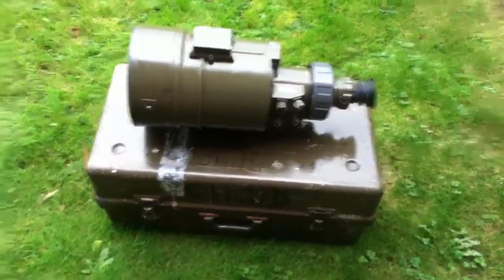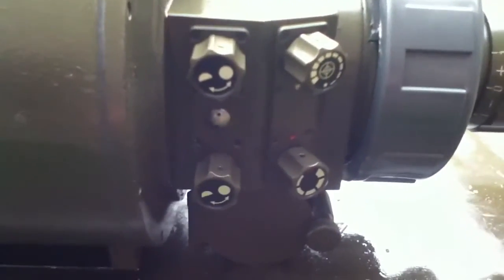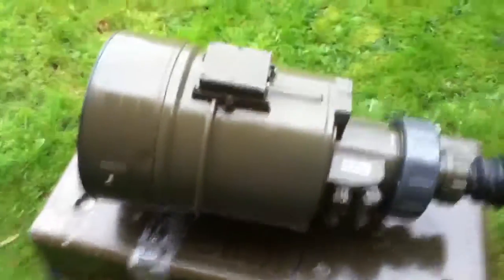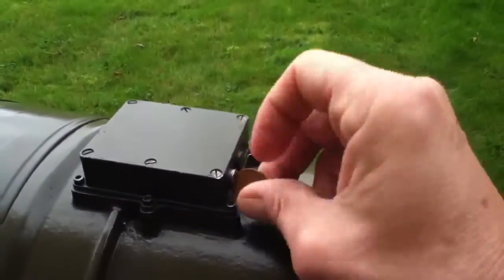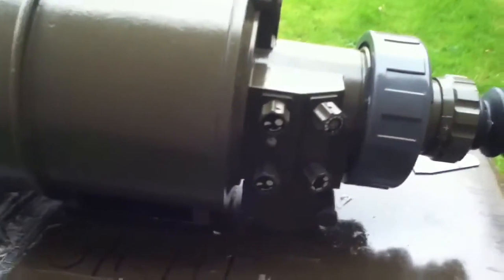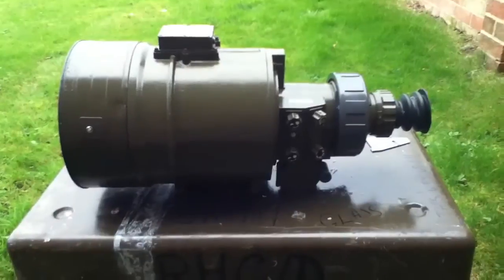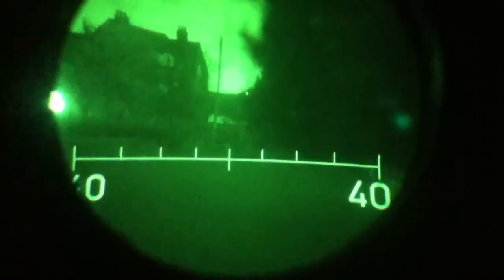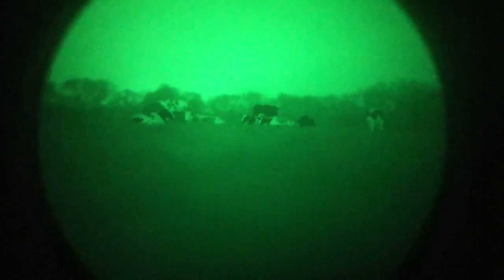AN EX BRITISH ARMY IMAGE INTENSIFING GUNSIGHT WORKS AGAIN AFTER MANY YEARS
Did not notice the big black bull in the field untill i switched on this sight at the end of the video,- he wanted to charge so had to clear off?. Any help with identification of this interesting gun sight welcome, i fitted an ex military p7980hp image intensifier tube and had to rewire the gunsight aiming diode and power supply, it was fitted with a 6 volt supply via 4 aa cells